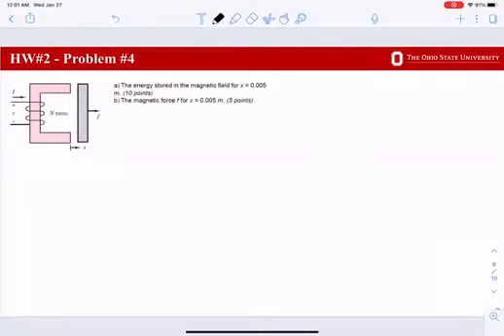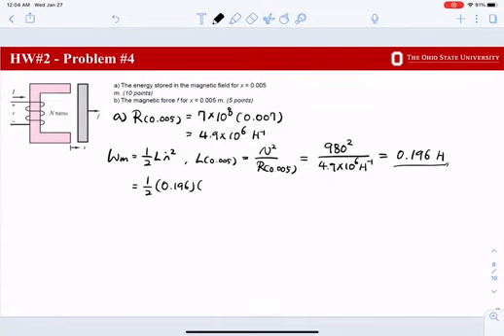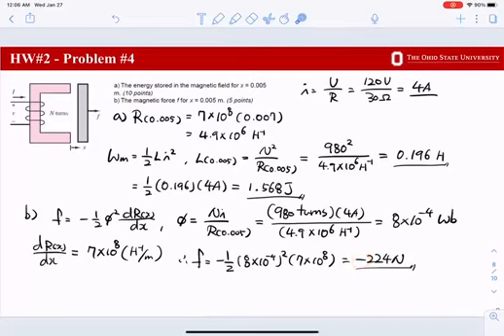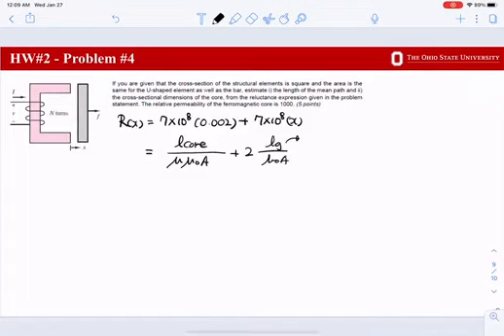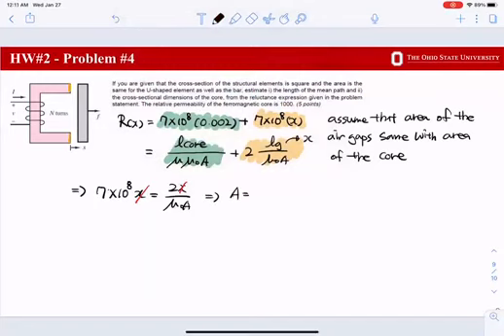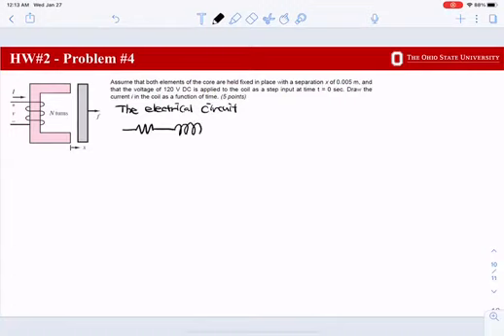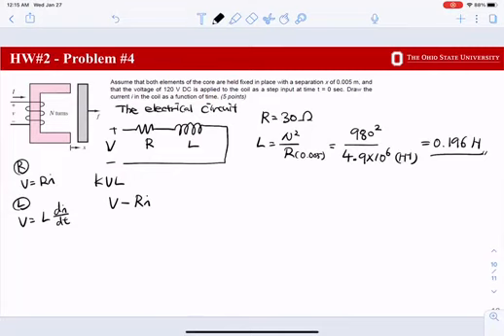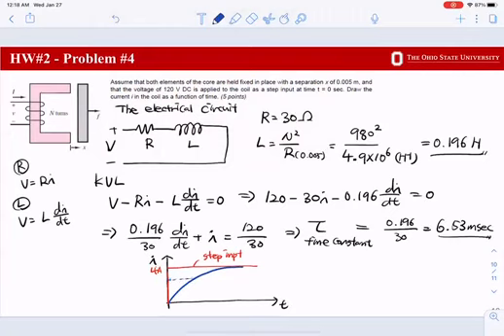HWK 2 Problem 4